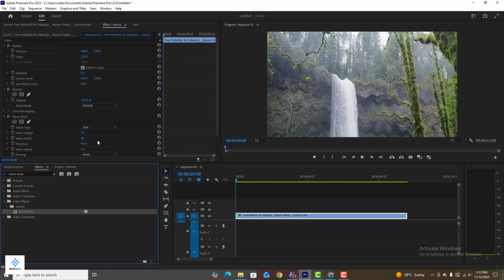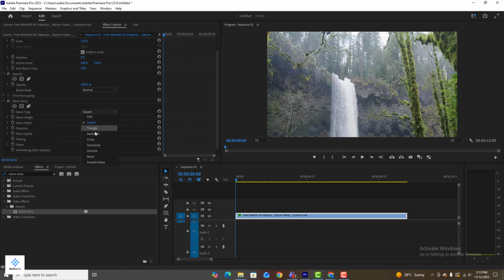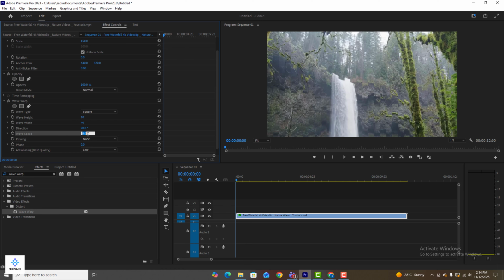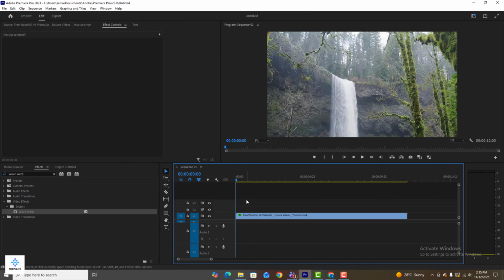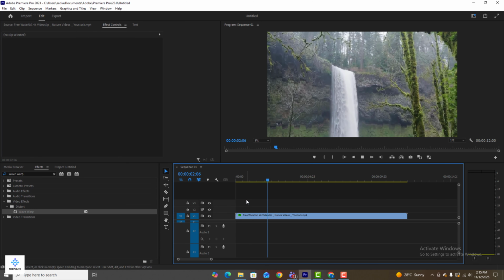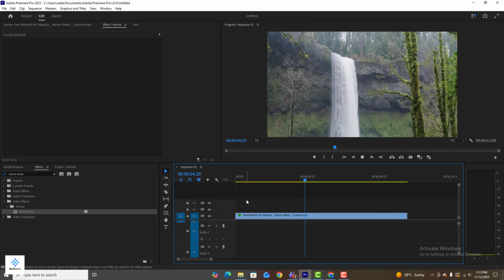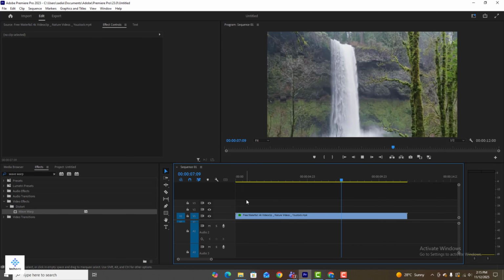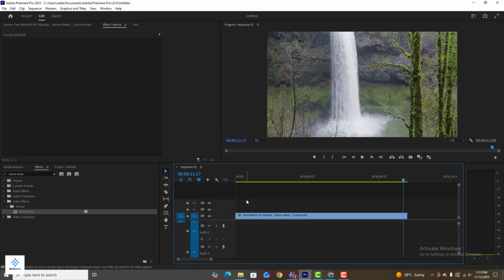How To Make A Wave Effect In Adobe Premiere Pro 2025